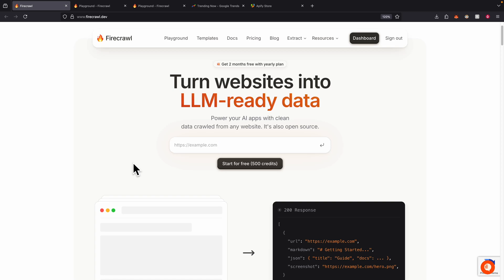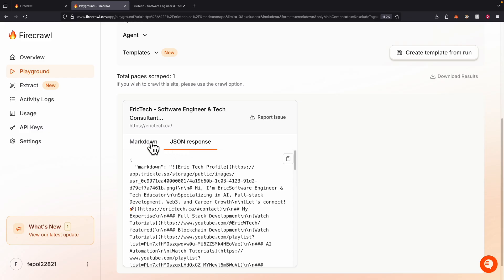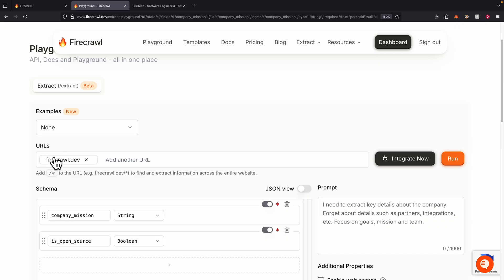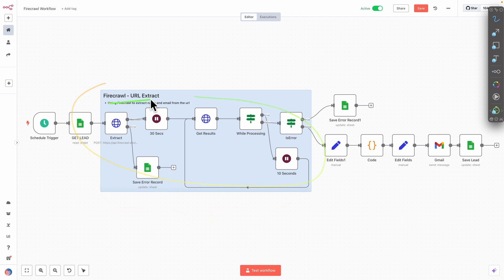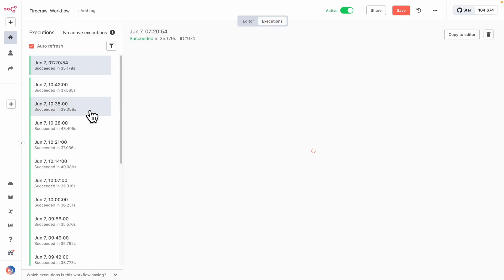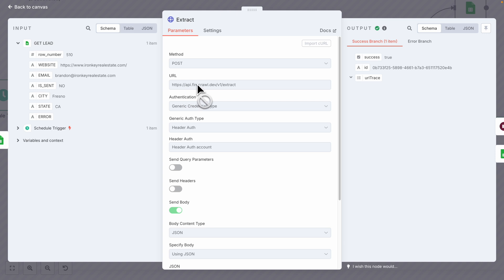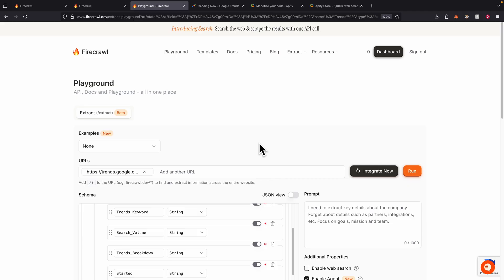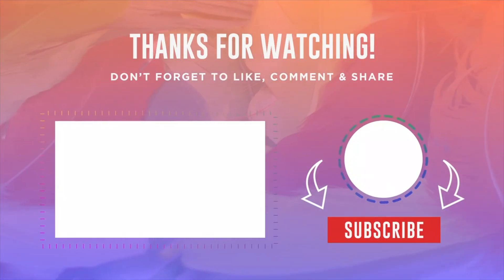Turn AI Web Scraping into Profit (My Firecrawl & n8n System)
Ready to turn AI web scraping into a profitable system? This video shows you exactly how.

Learn how to use Firecrawl to scrape data from any website using simple natural language. We then build a complete, real-world n8n automation workflow to handle the entire process, including saving successes and failures to Google Sheets. Finally, I'll reveal a practical method to monetize this skill. This is the complete guide.
🔗 RESOURCES & LINKS

TIMESTAMPS:
0:00 - The AI Scraping Method That Profits
0:30 - Getting Started with Firecrawl
1:41 - Extracting Website Data with AI
3:27 - Building the Automated n8n Workflow
7:04 - The Secret to Monetizing This Skill
8:08 - Your Next Steps